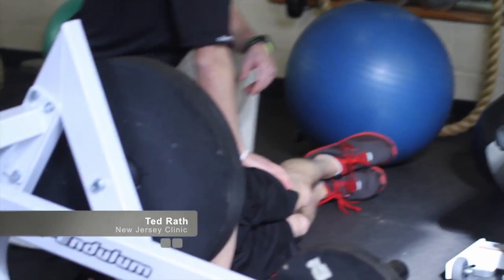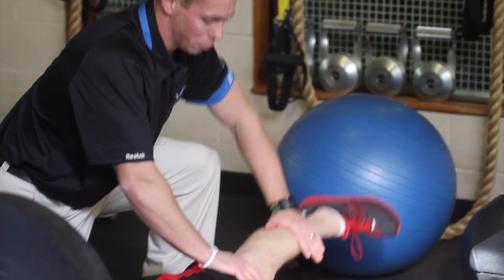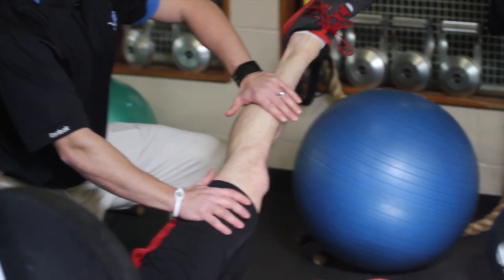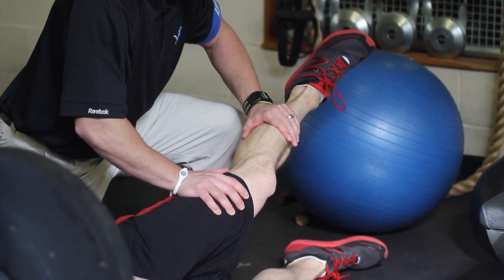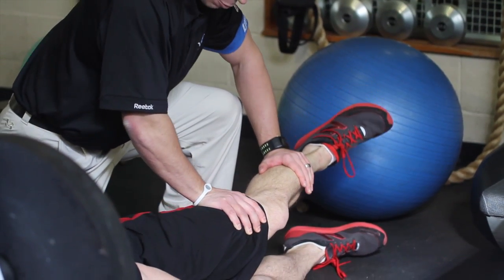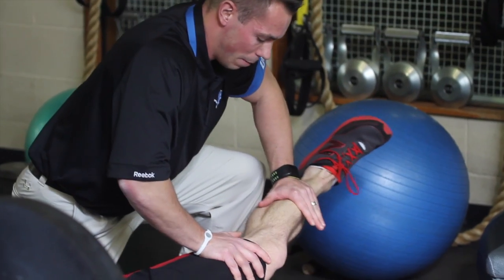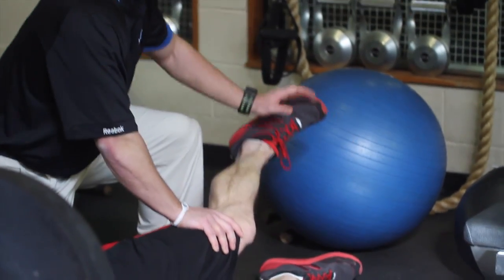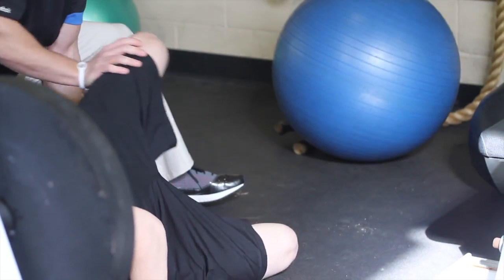Ted Rath's Glute and Hip Workout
. SMARTER Team Training has been developed to focus on athlete and team development, performance, and education. By incorporating the SMARTER Team Training programs into your year round athletic development program, you will decrease your injury potential, increase individual athleticism, and maximize your team training time.